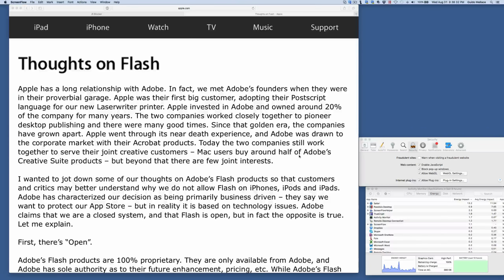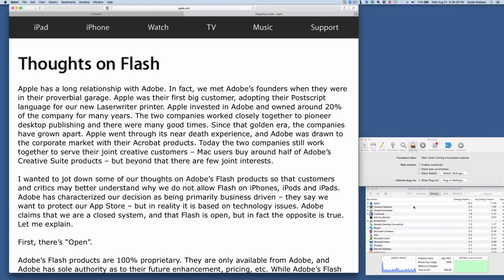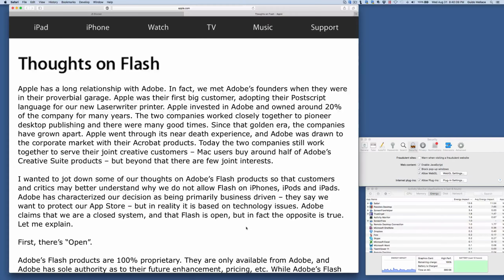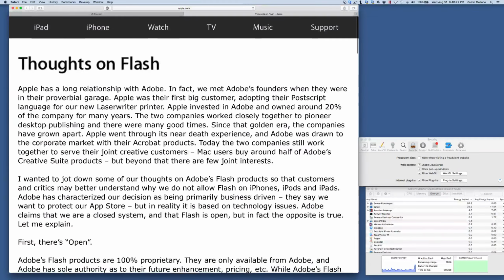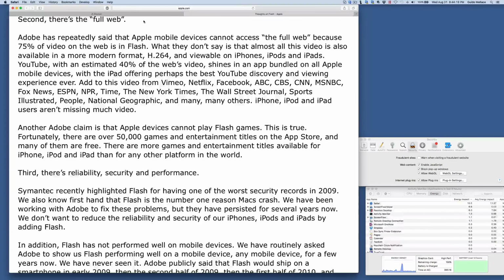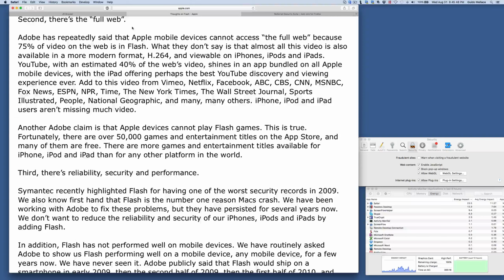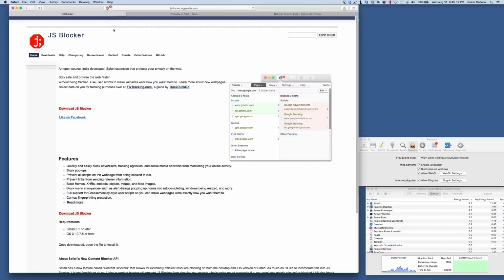How to Setup Your JS Blocker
A JS blocker is a wonderful way to minimize risk when visiting unknown or untrusted websites. In this short video I'll explain why JS (JavaScript) blockers are important and how you can setup one up.